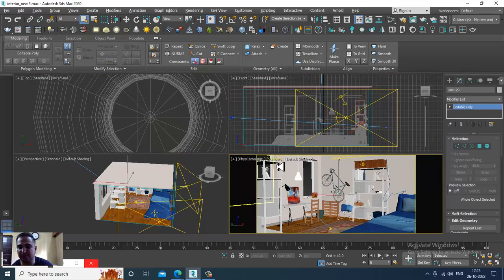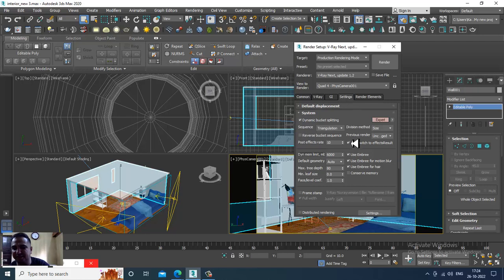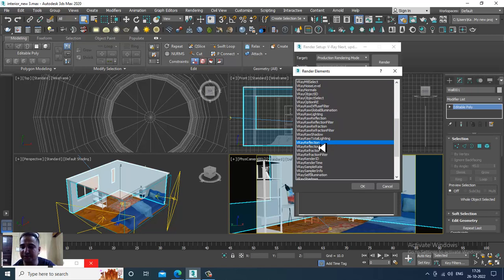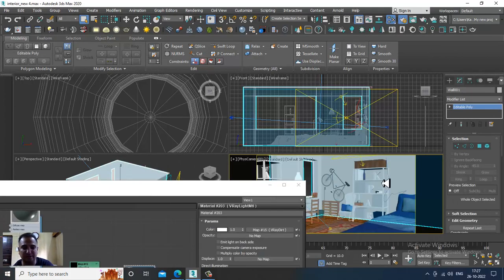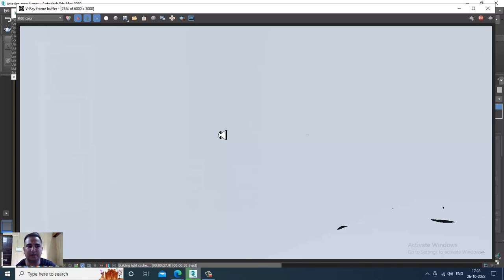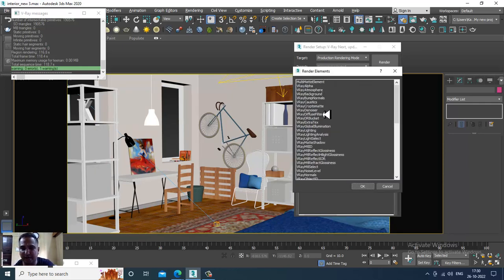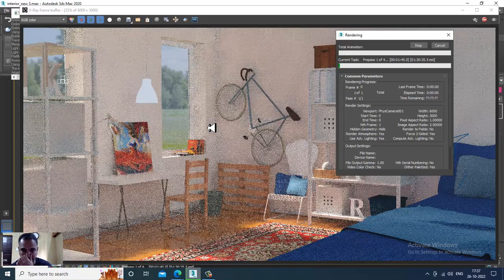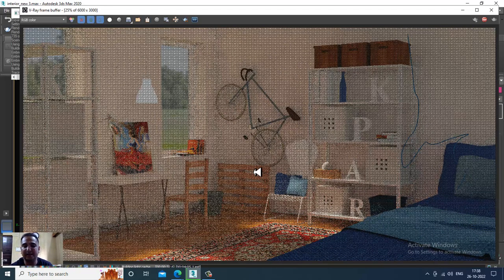3DsMax Tutorials, Learn 3D Modeling an Interior ( Store Room ) from Scratch in 3dsmax ( Part 16)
Tutorial on 3D Modeling, Texturing & Lighting an Interior ( Store Room )in 3dsmax ( Part 16)

Setting up Light Passes
Assigning Ambient Occlusion